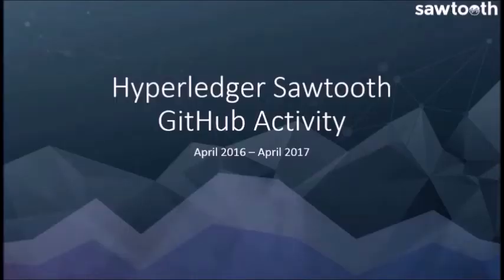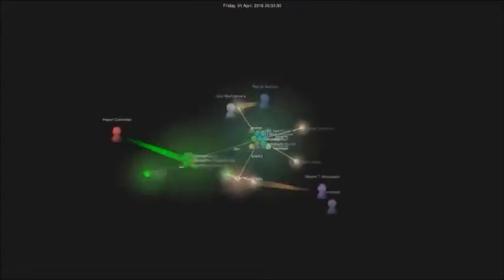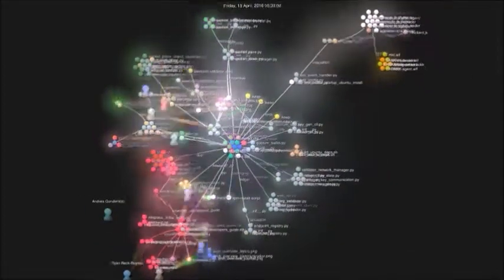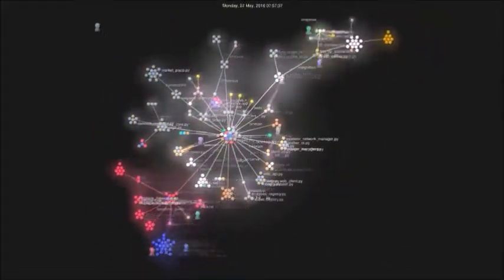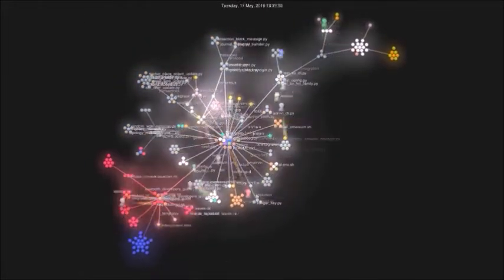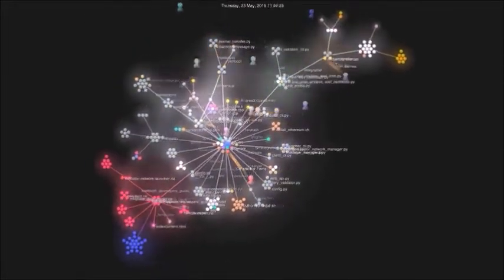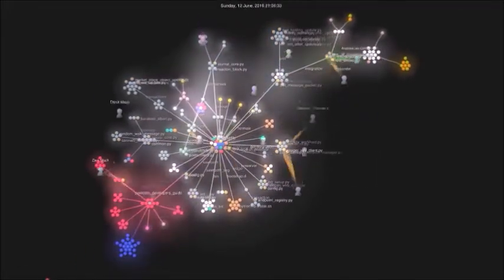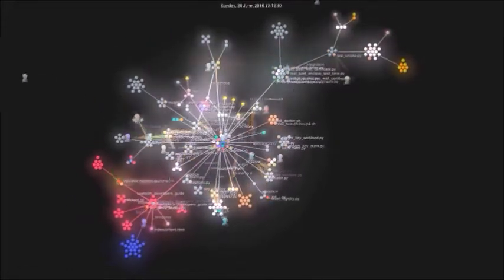Visualization of Hyperledger Sawtooth Commit History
This is a visualization of software development based on the commit history in git for Hyperledger Sawtooth. Hyperledger Sawtooth is a blockchain framework and one of the Hyperledger projects hosted by The Linux Foundation. With potential in many fields, from IoT to financials, Hyperledger Sawtooth Lake has an architecture that recognizes the diversity of requirements across the spectrum with support for both permissioned and permissionless deployments.

Starting with Hyperledger Sawtooth, you can see the project evolve during the 2016 POCs. As we reach fall we are able to open source a lot of that POC code and you see an explosion of new code around September.